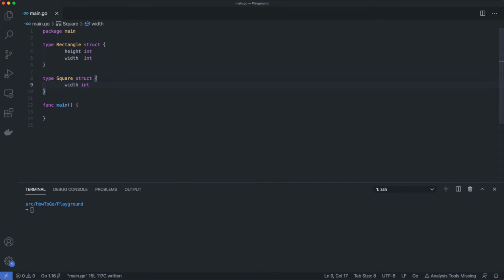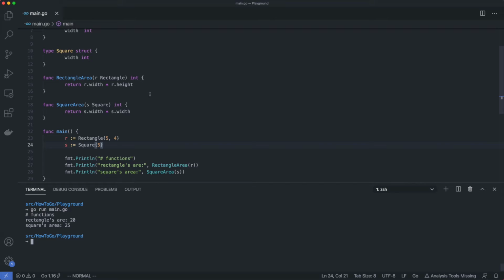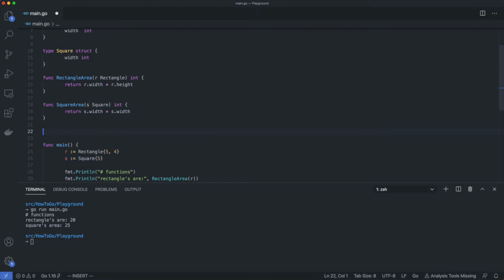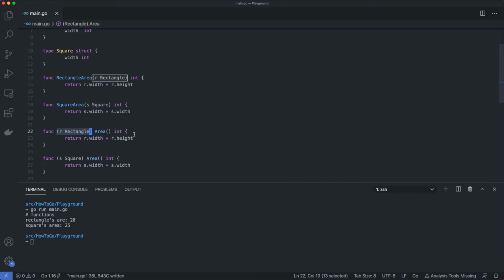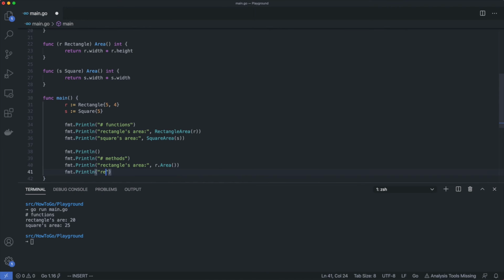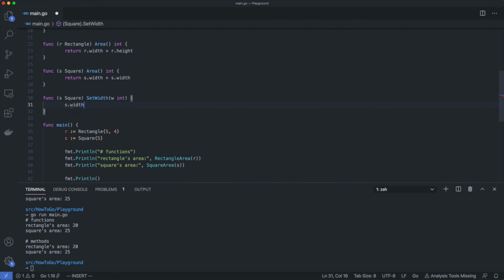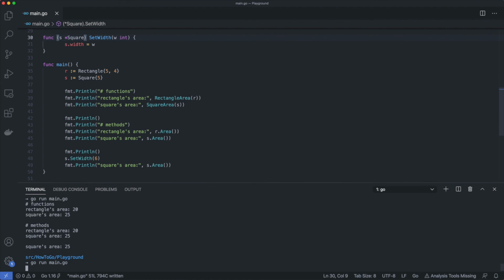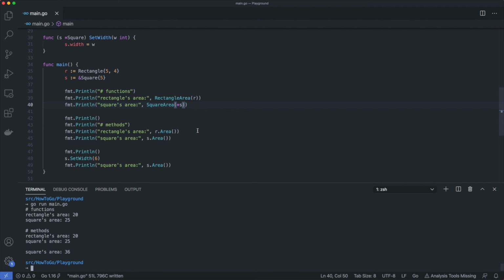How-to Go: Methods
This video covers the methods in the Go programming language. Describes what are the methods, how to define and use them.